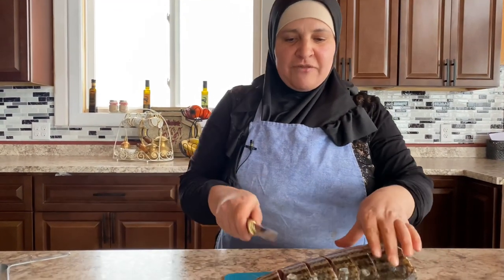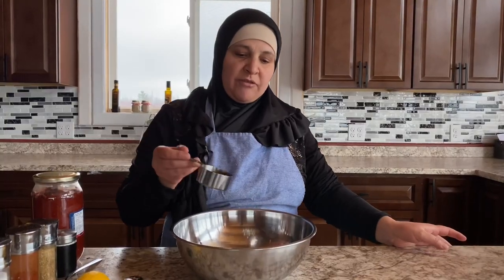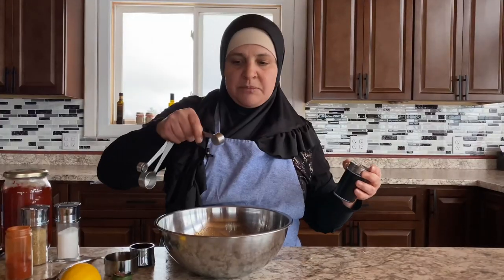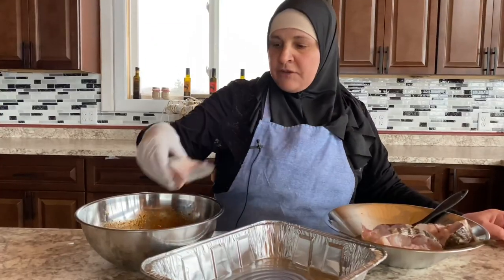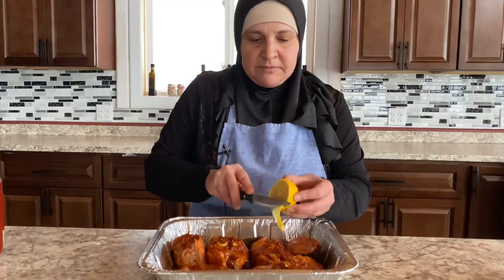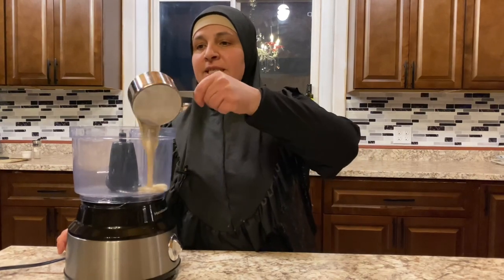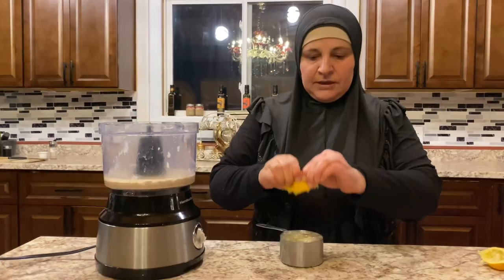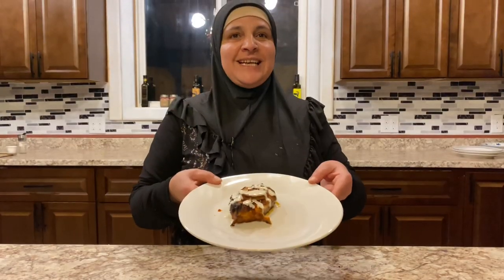Chef Alias First Appearance- The Perfect Mediterranean Fish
Ingredients for Marinade:
3lbs fish of choice
6 cloves garlic
1/4c olive oil
1tsp cayenne
2tsp salt
2tsp cilantro
1 lemon
2 tsp red pepper paste
1tbs vinegar